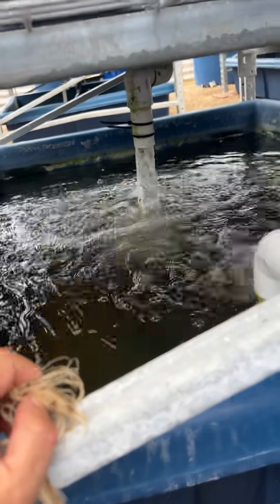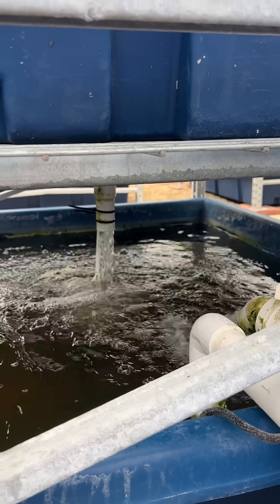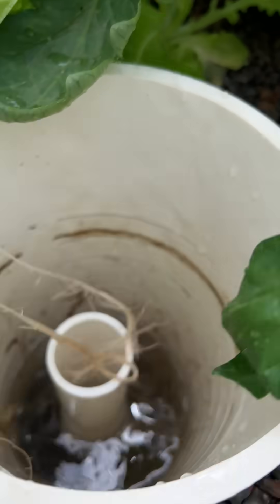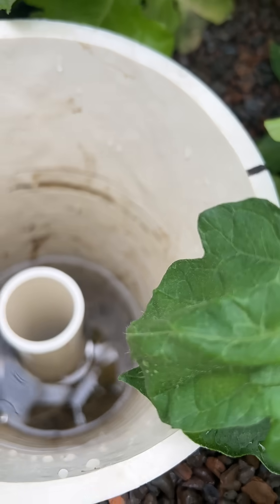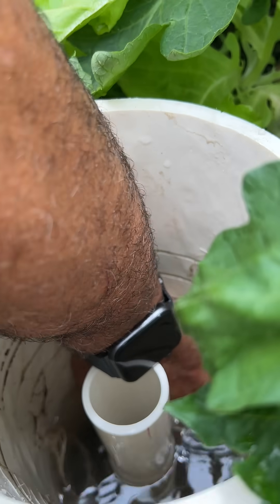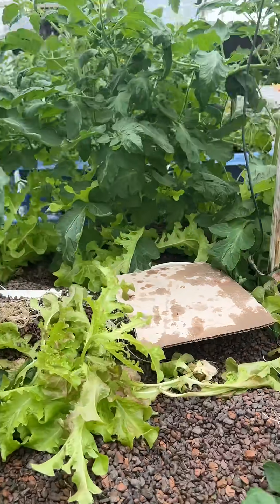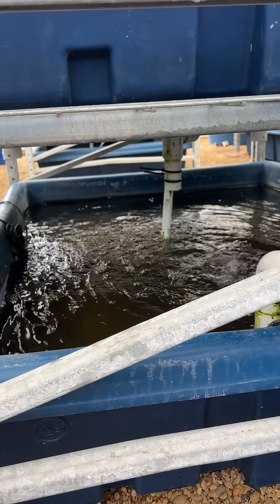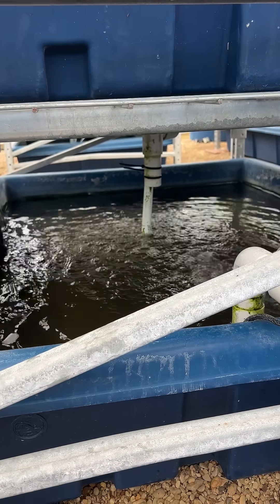How does a flood and drain decoupled aquaponic system work? Part 3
FD Part 3 of 6